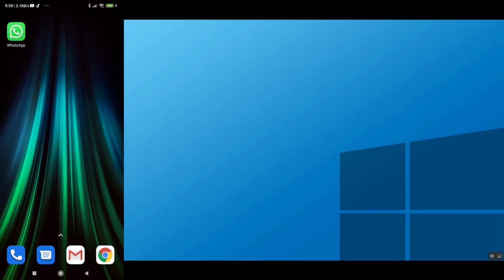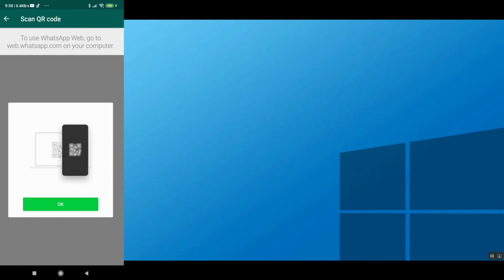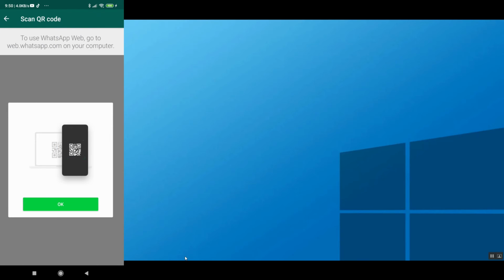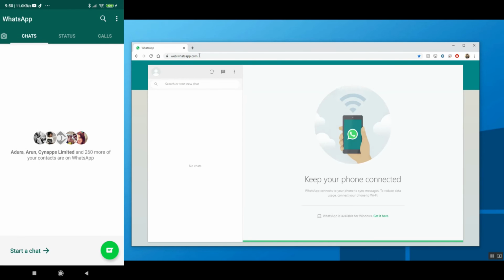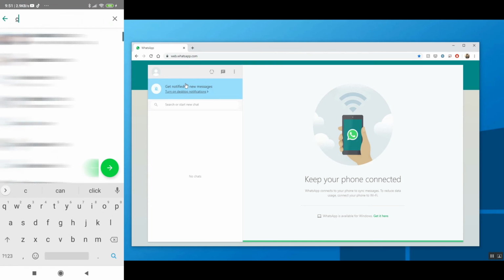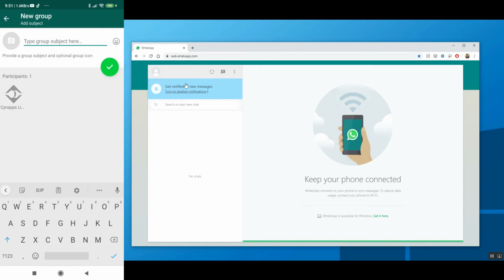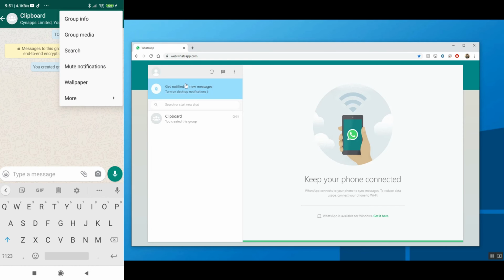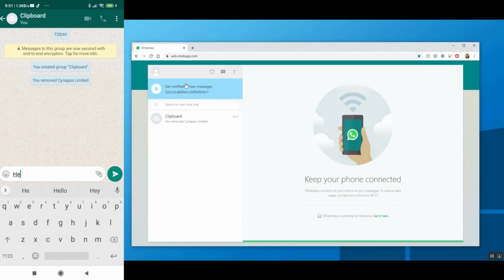WhatsApp Clipboard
Using WhatsApp Web to simulate clipboard functionality between your smartphone and desktop computer.